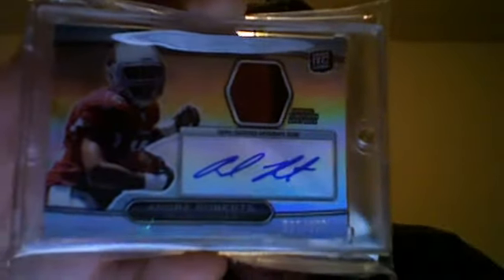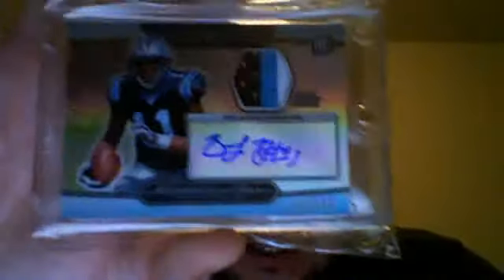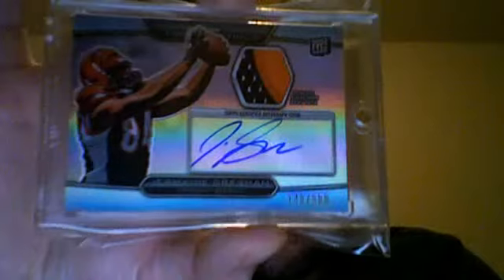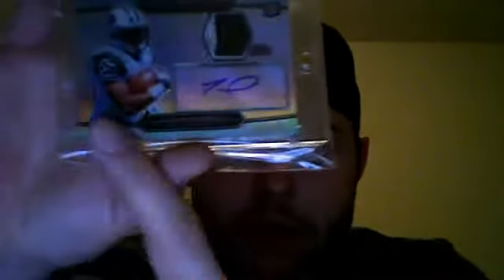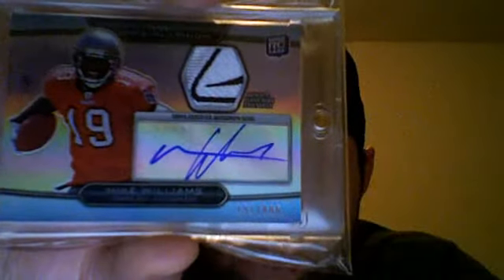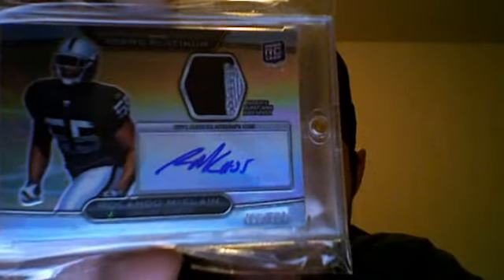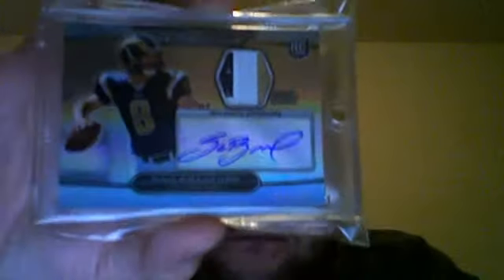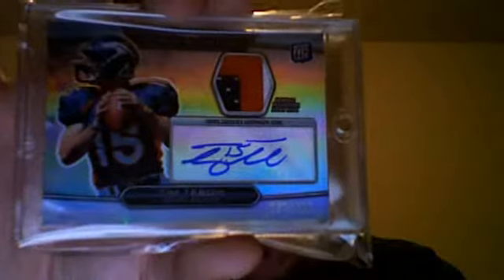2010 Topps Platinum Rookie Patch Auto Set Compete!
Complete Set!  Every patch is at least 2 color, with all the big names 3 color or better!  Thanks for checking out  my set, it was a blast to put together!